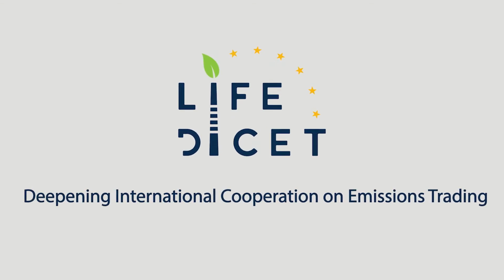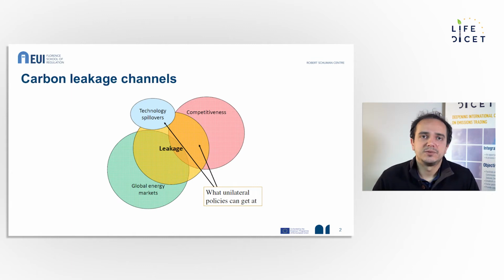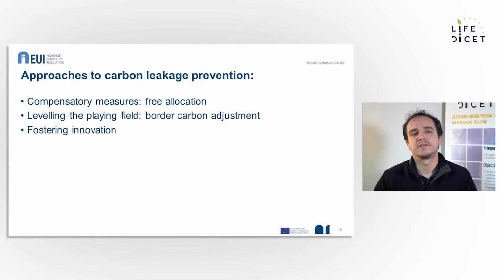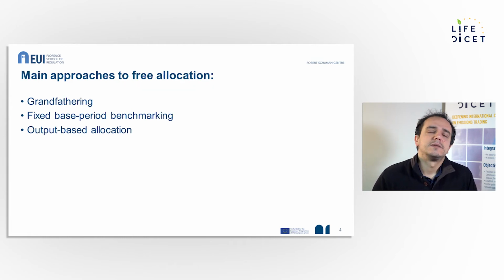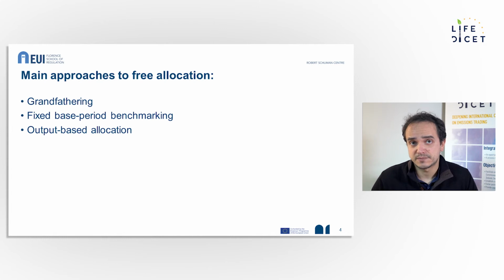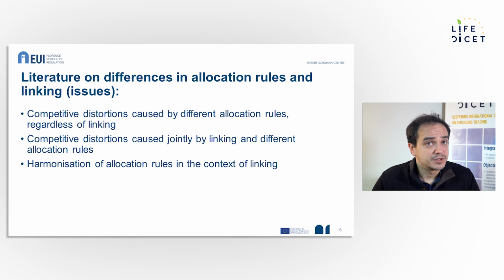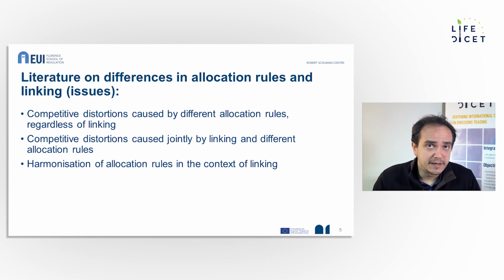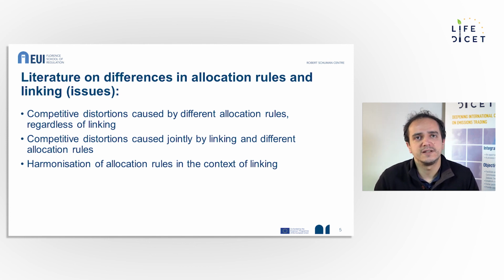Carbon leakage measures & their implication for ETS linking | Stefano F. Verde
The video lecture by Stefano Verde (University of Siena) describes the different approaches for mitigating the risk of carbon leakage and their implications for linking emissions trading systems.

It is has been produced by FSR Climate for the second edition of the Online Training Linking Emissions Trading Systems (31 January – 27 February 2022) of the project LIFE DICET.